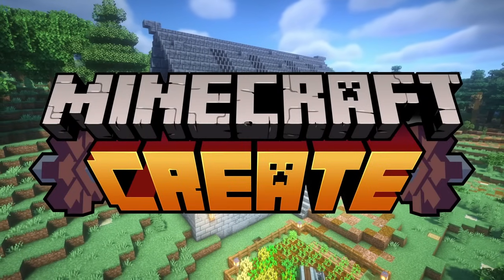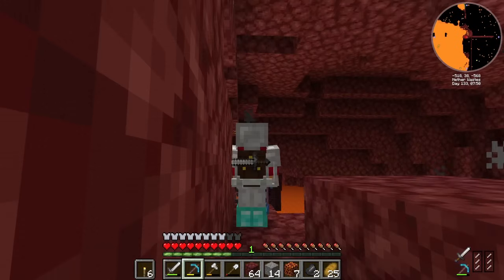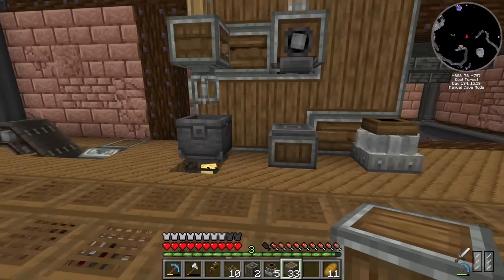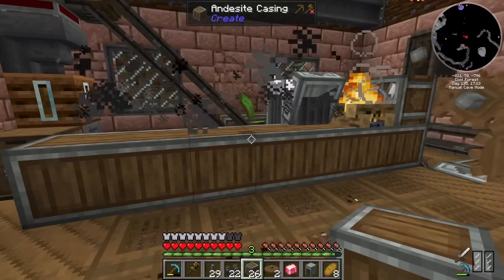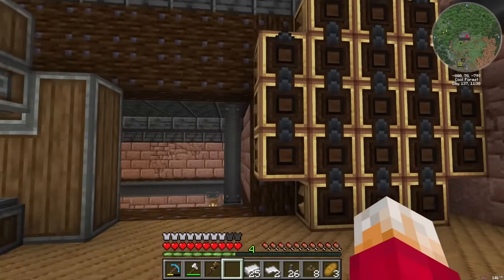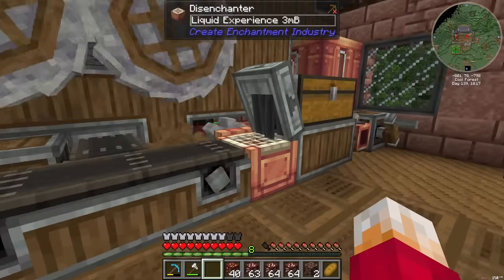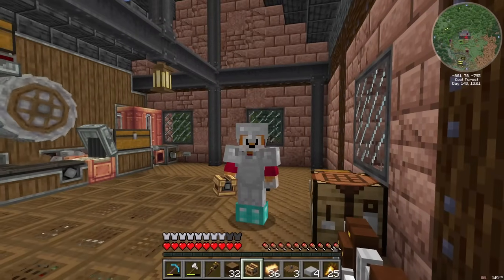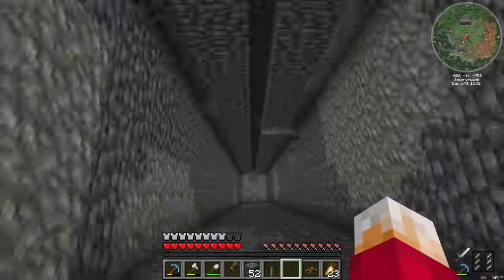I built a MECHANICAL LIFT in Minecraft Create Mod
I also built a brand new CRUSHING MACHINE for STORING XP as well as a bunch of other things too!.

I'll be learning my way through the Create Mod as I progress in this series, building workshops, automated farming systems,  automatic mining machines and so much more.